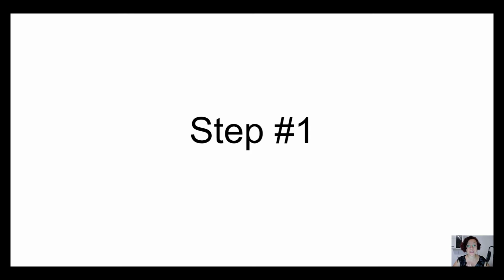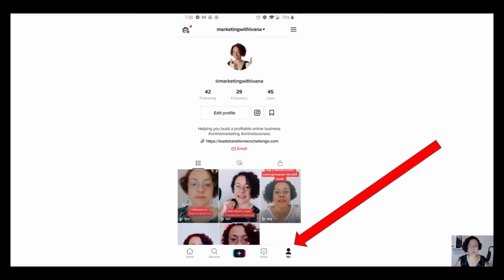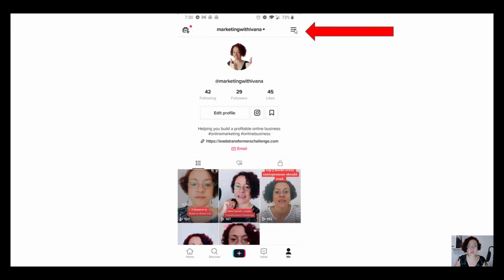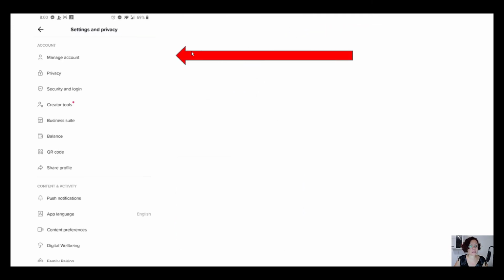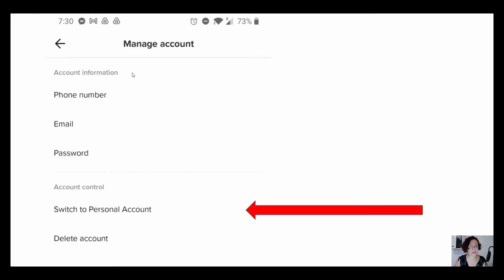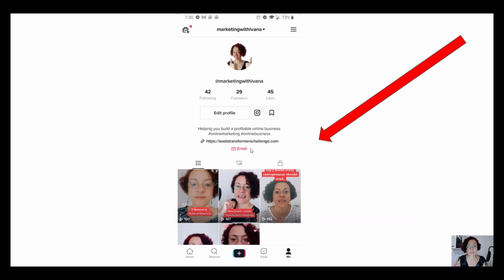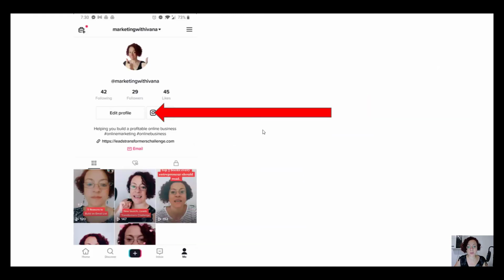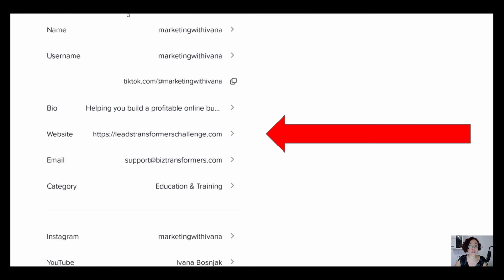How To Add Clickable Link to TikTok Bio | Add a Link to TikTok Profile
This tutorial will give you instructions on how to add clickable link to TikTok bio. You will be surprised how easy it is to add a link to tiktok profile. Let's get started.

I've done some research on this and soon I will share with you a full tutorial on the marketing strategy that works well to grow your following on TikTok and the best high converting videos to create.

One of the tips that I can share right now is to connect your Instagram and FB accounts so you can share your videos as well.

When you add your clickable link to your profile, make sure you have a way to capture those leads. So give away something for free. Cause it is not just about adding the clickable link inside of your profile, it is more on what that link can do for you and your business.

how to add a link to tiktok bio
how to add a link to tiktok profile
how to add a website link to tiktok

Free Training Shows You How to Get Ideal Clients Coming to You On Consistent Basis

Join The Free Community - Inspire, Transform and Impact For Digital Entrepreneurs